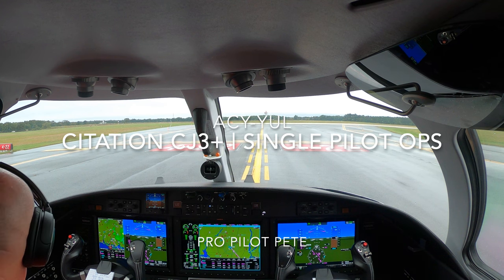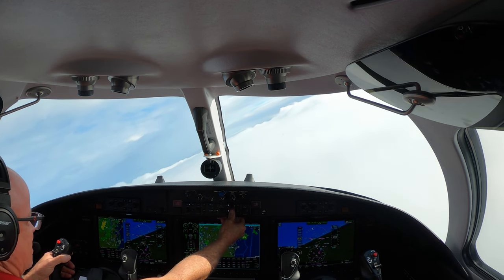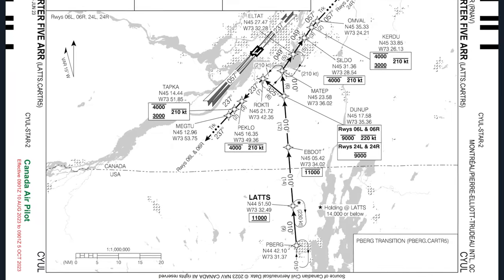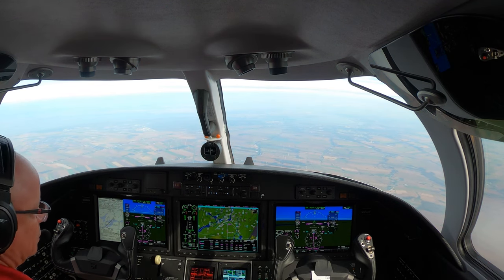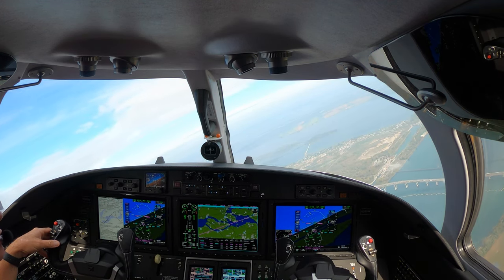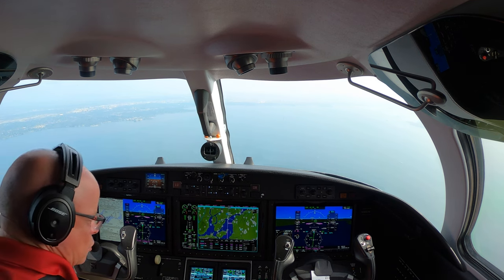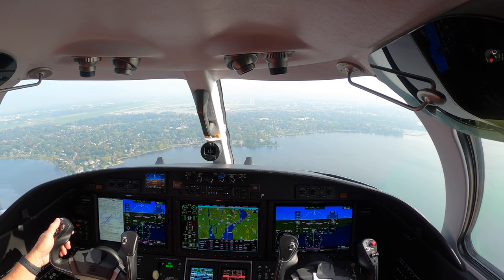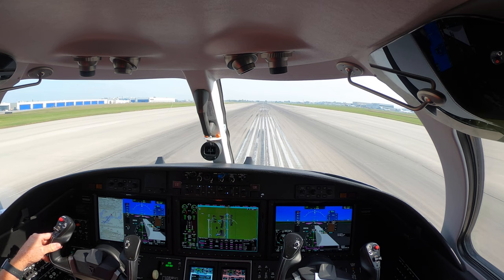ACY-YUL | Single Pilot Jet ops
Let's head back to Montreal, weather in the NJ/NY area. Good times